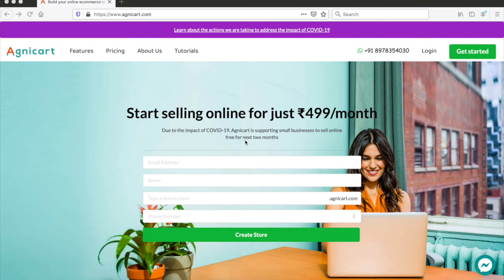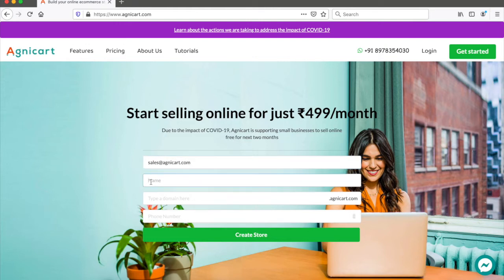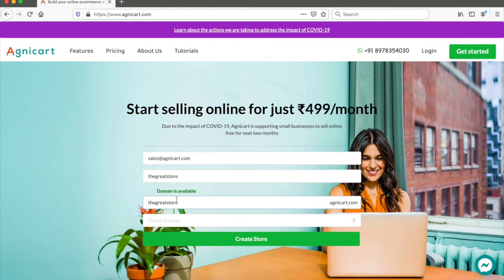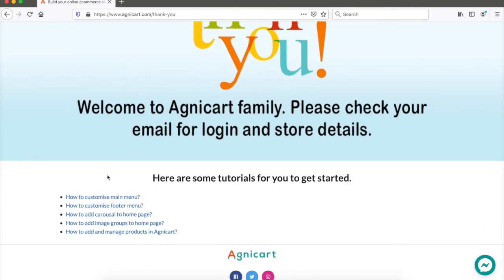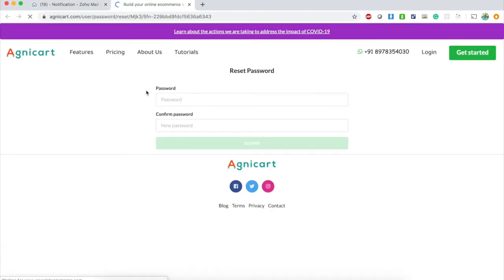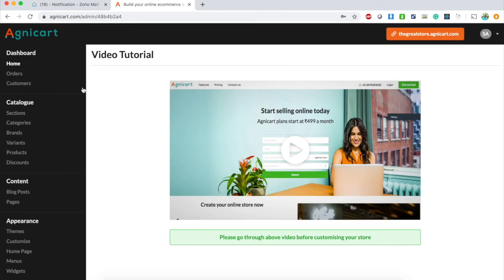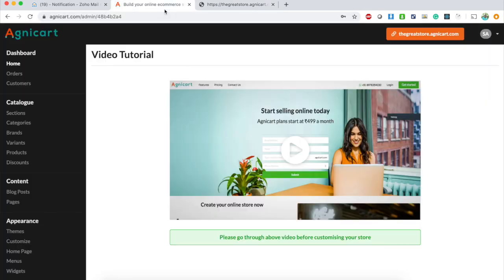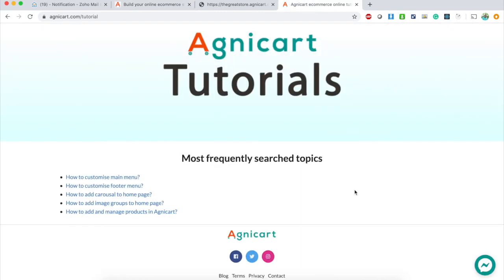How to create and setup your own eCommerce website